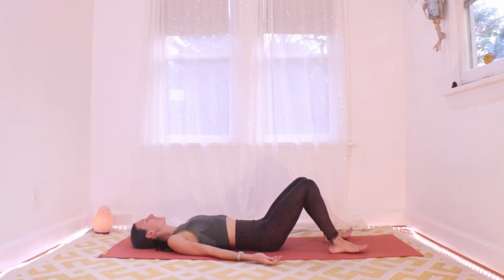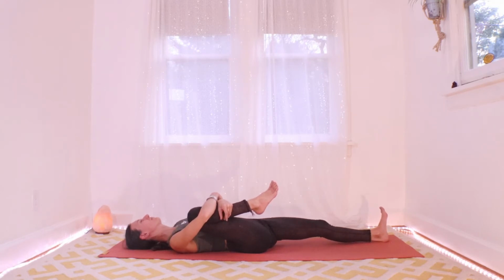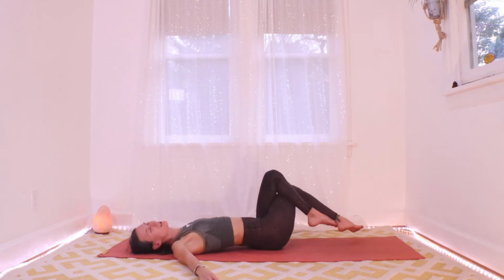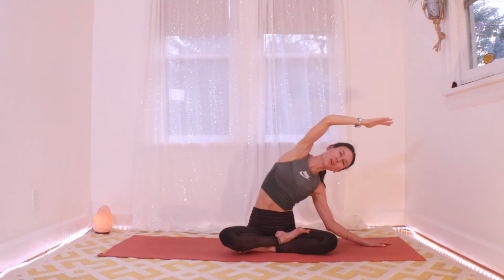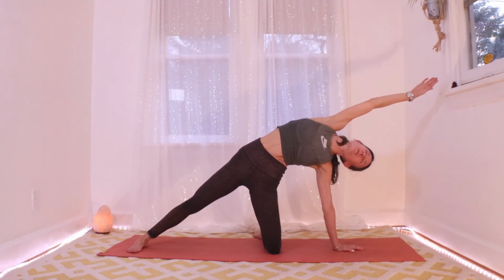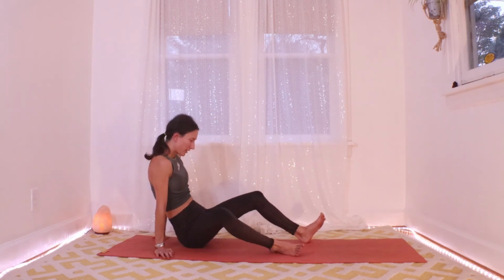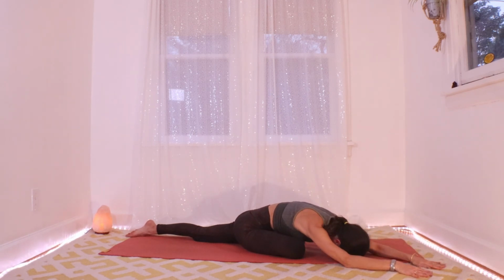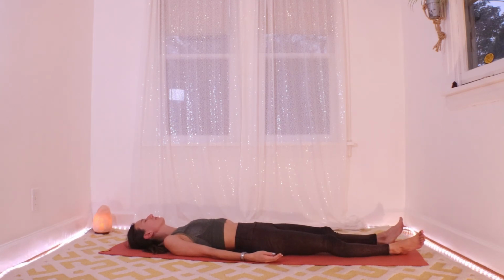Yoga for Relaxation, Live Class Recorded 9-29-20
Relieve low back tension while calming your mind and body. Modifiable for all energy and ability levels.